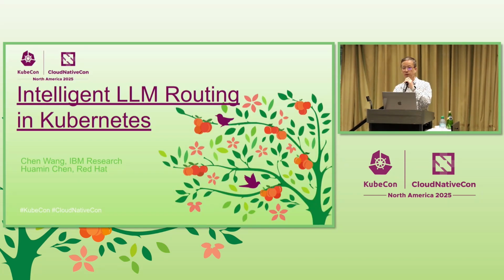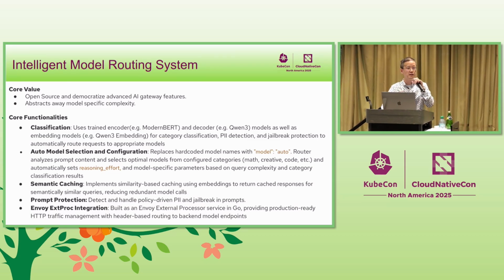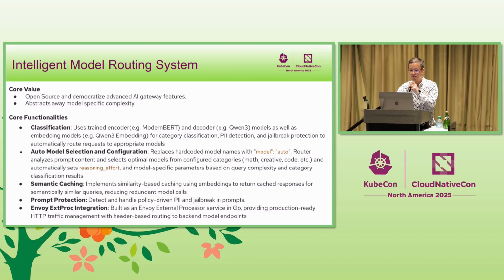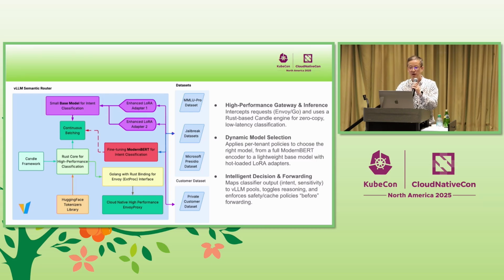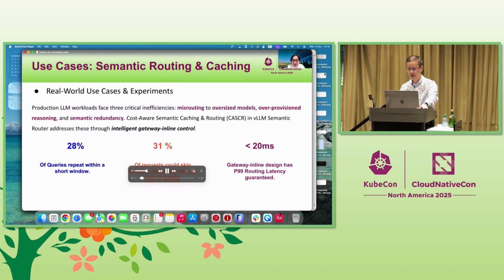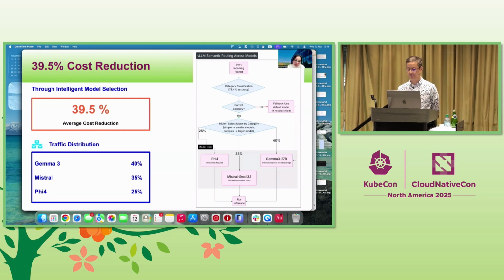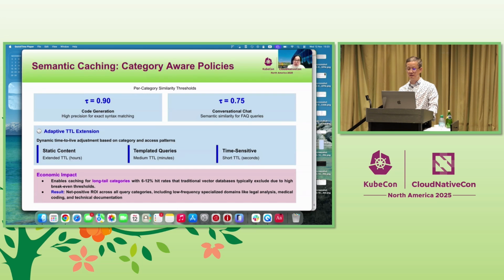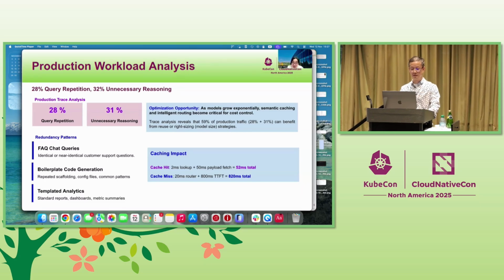Intelligent LLM Routing: A New Paradigm for Multi-Model AI Orchestration... Chen Wang & Huamin Chen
Intelligent LLM Routing: A New Paradigm for Multi-Model AI Orchestration in Kubernetes - Chen Wang, IBM Research & Huamin Chen, Red Hat

This research-driven talk introduces a novel architecture paradigm that complements recent advances in timely intelligent inference routing for large language models. By integrating proxy-based classification and reranking techniques, we've developed a system that efficiently routes incoming prompts to domain-specialized LLMs based on rapid content analysis. Our approach creates a meta-layer of intelligence above traditional model serving infrastructures, enabling specialized models to handle queries they're optimized for while maintaining a unified API interface. We'll present performance research comparing this distributed approach against monolithic inference-time scaling, demonstrating how intelligent routing can achieve superior results for complex, multi-domain workloads while reducing computational overhead. The session includes a Kubernetes-based reference implementation and quantitative analysis of throughput, latency, and accuracy across diverse prompt categories.